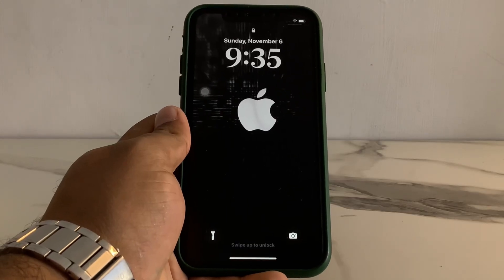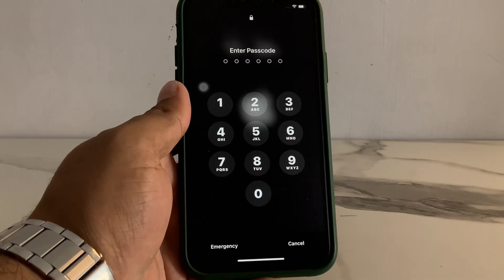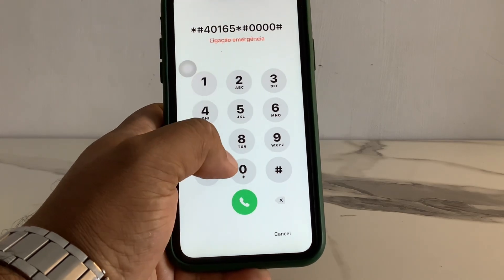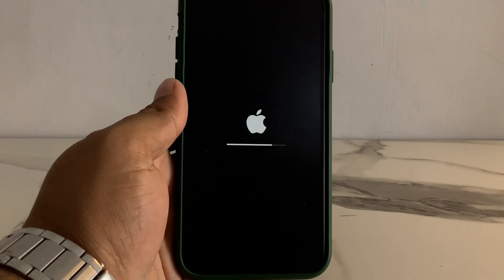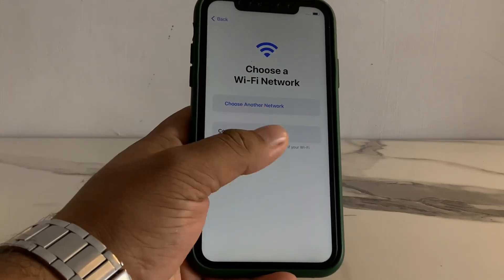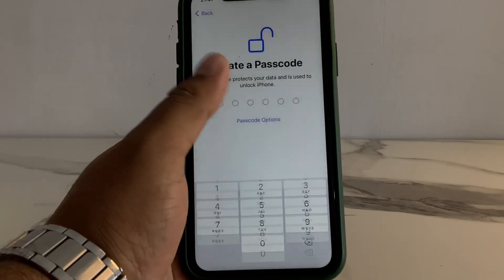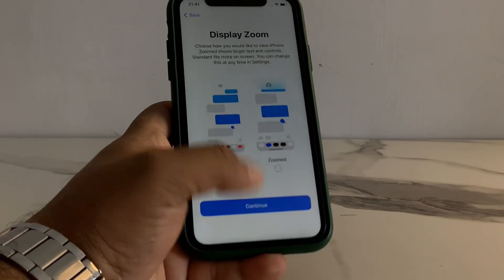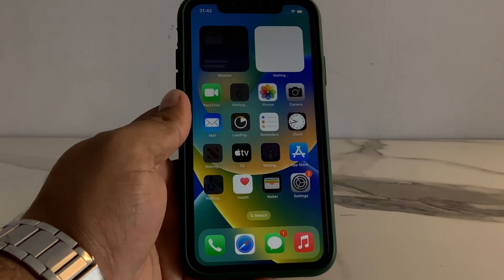How To Factory Reset iPhone 7.8.X.11.12.13.14 iF Forgot Passcode -Erase iPhone & Fix Activation Lock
you also can try Tenorshare 4ukey to quickly factory Reset iPhone 7.8.X.11.12.13.14 in minutes .It also can remove iPhone Screen Lock/Apple ID/MDM/Screen Time without password and Factory Reset iPhone without Passcode or iTunes. Fully compatible with latest iOS16.1, iPhone14 and more.

to remove Apple ID, unlock disabled iPhone/iPad, bypass MDM and Screen Time passcode easily.